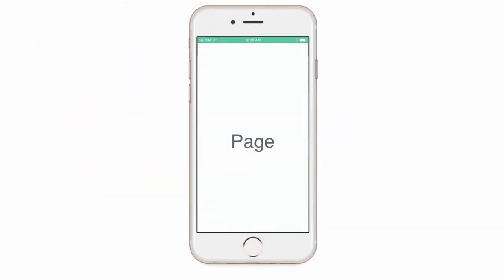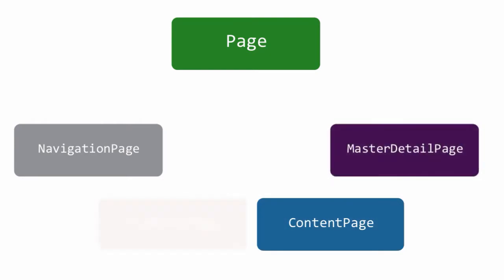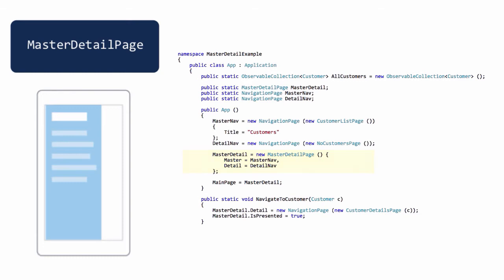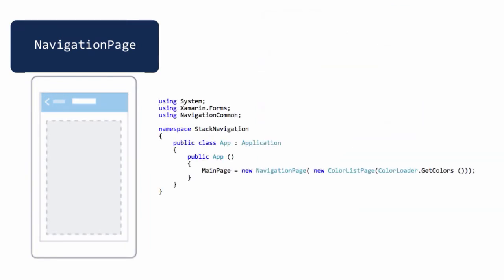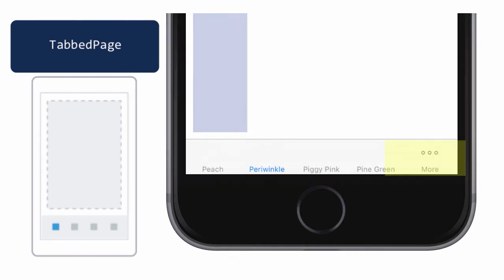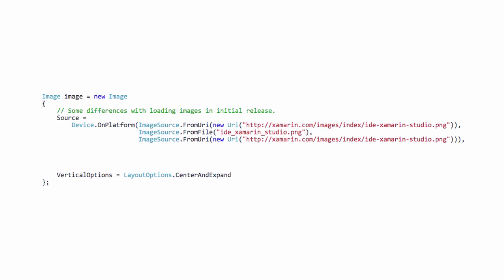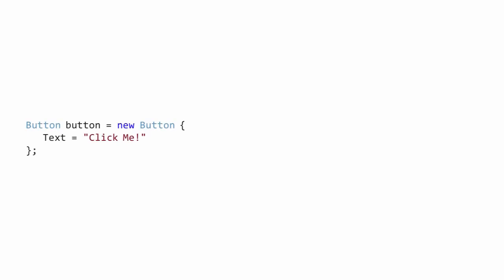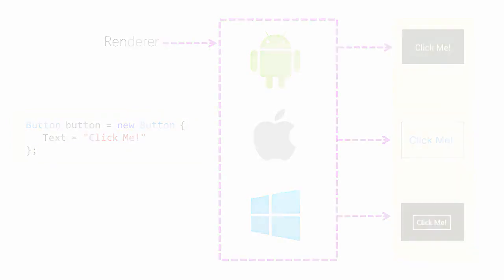[XAM120] Xamarin.Forms Pages and Views